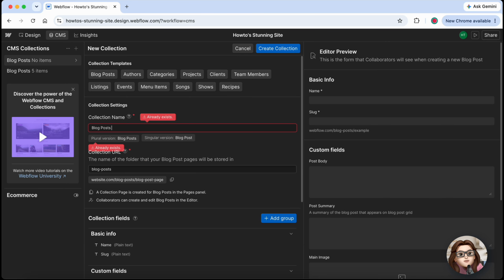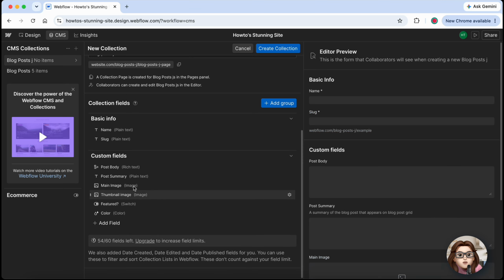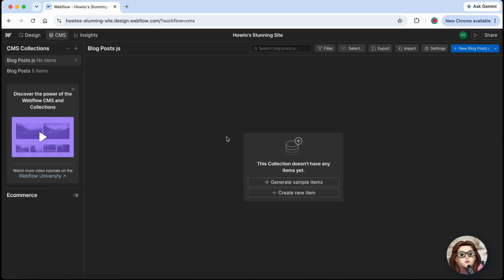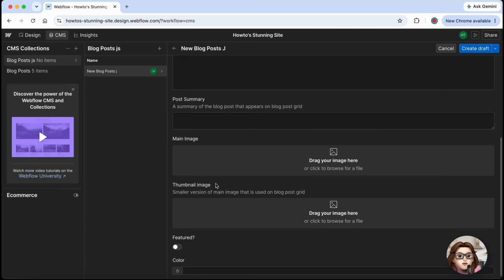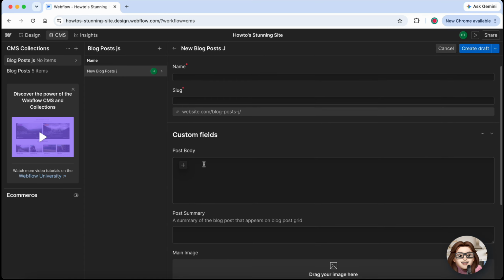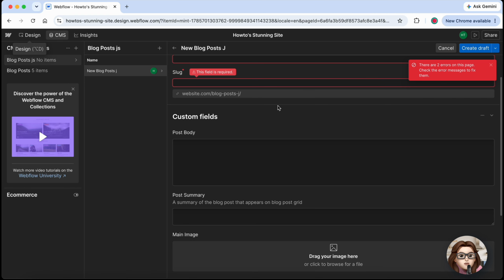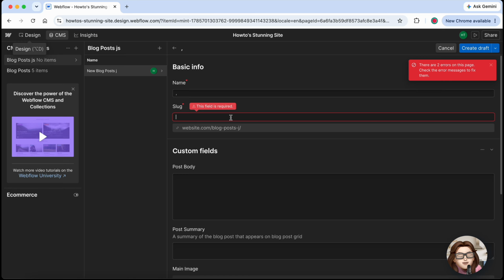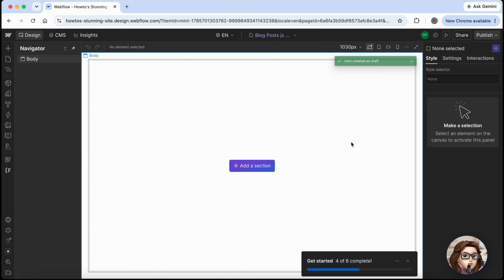How To Create A Blog With Webflow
Want to create a blog with Webflow? In this complete beginner-friendly tutorial, you'll learn how to build a professional blog using Webflow CMS, making it easy to publish, organize, and manage your content without writing code.

In this video, I'll show you how to create a CMS Collection for blog posts, design a blog homepage, build a blog post template, add featured images, categories, authors, publish dates, and rich text content. You'll also learn how to display articles using Collection Lists, customize your blog layout, and publish new posts whenever you're ready.

Webflow CMS is perfect for creating blogs for businesses, personal brands, agencies, online magazines, startups, and content creators. Whether you're publishing tutorials, company news, product updates, case studies, or educational articles, Webflow gives you complete control over your blog's design while making content management simple and efficient.

You'll also discover best practices for organizing your CMS Collections, designing responsive blog layouts, optimizing images, improving readability, and creating SEO-friendly blog posts that can help attract more visitors through search engines. In addition, you'll learn how to build category pages, feature popular articles, maintain consistent styling, and keep your blog updated as your content library grows.

This tutorial is beginner-friendly and works with the latest version of Webflow. By the end of this video, you'll know how to create a blog with Webflow, manage your articles using the CMS, and build a modern, responsive blog that looks professional on every device.

If you found this tutorial helpful, don't forget to like the video, subscribe to the channel, and turn on notifications for more Webflow tutorials, CMS guides, blogging tips, no-code development tutorials, website design tips, and web development videos.

This video shows you How To Create A Blog With Webflow! Watch this Video till the end to learn How To Create A Blog With Webflow.

Were you able to figure out How To Create A Blog With Webflow? Share this with your friends who want How To Create A Blog With Webflow.

Problem Solved in this Video-:

What Do you Think of How To Create A Blog With Webflow?